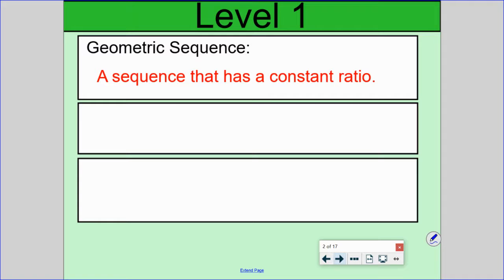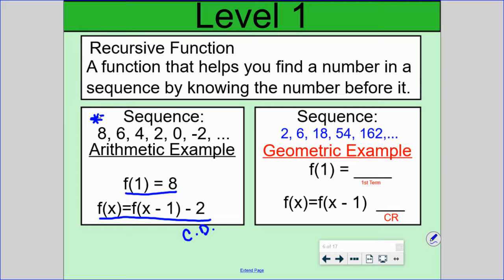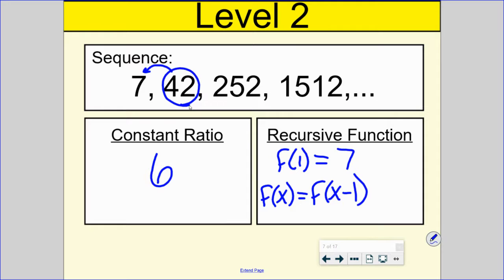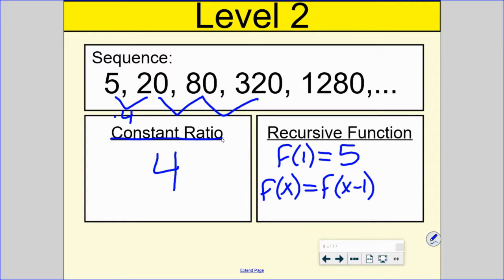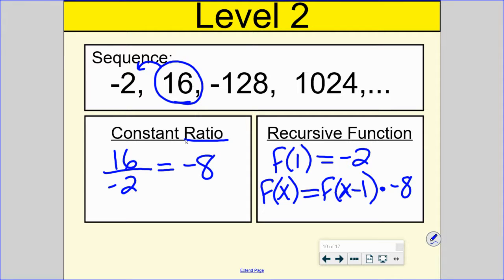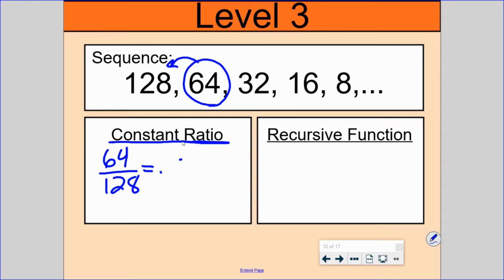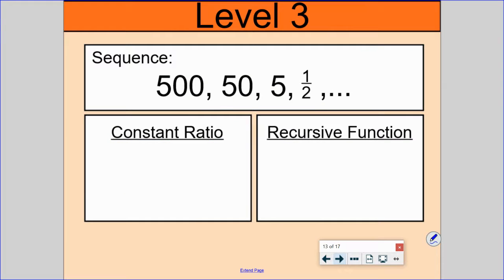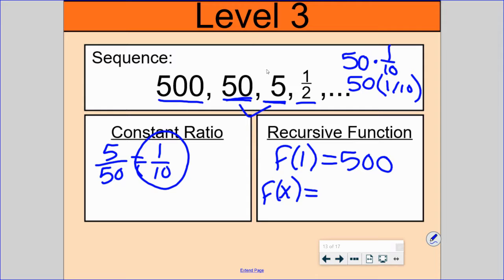7 4 Video Lesson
Recursive Geometric Sequences